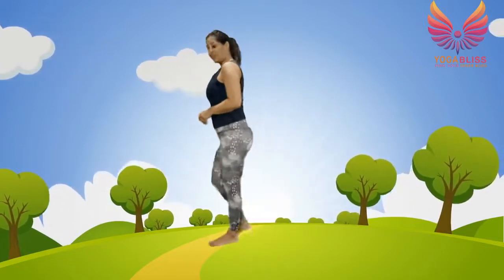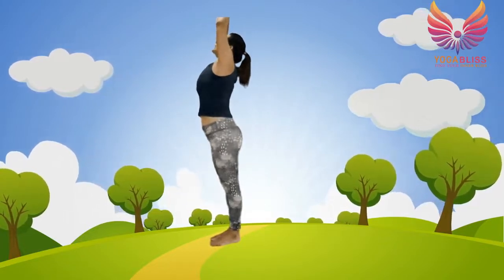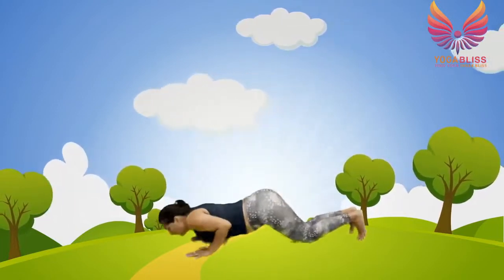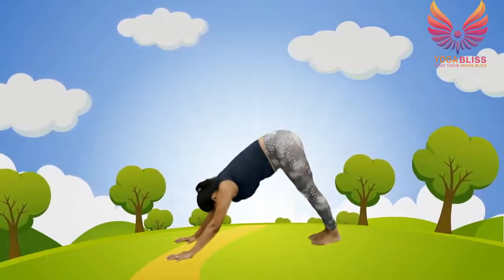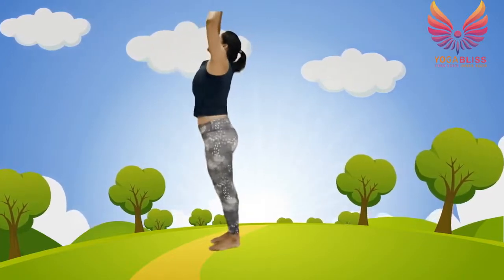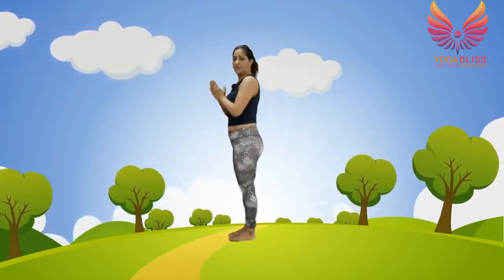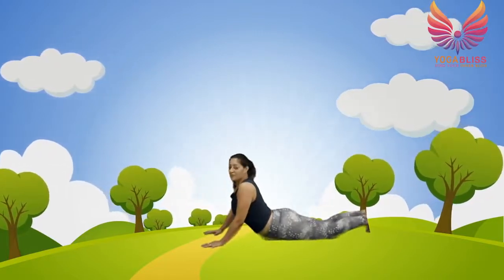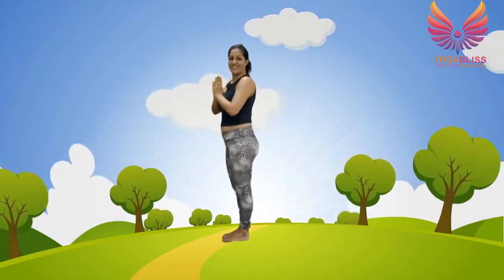Sun Salutation for Kids (Surya Namaskar)- 12 Yoga Poses- Boost Energy & Enhance focus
Sun Salutation (Surya Namaskar) is a practice of 12 yoga poses together and has got many health benefits to our body & mind. Improving physical & mental strength, boosting energy levels, improving focus & concentration, etc.

Join BlissYogaSG Online Kids Yoga Monthly Membership

💬 Leave a note for us in the comments below and share your experience from today's practice.

🎬 Welcome to the YouTube Channel of BlissYogasg 🌟

We love to make Yoga simple & enjoyable for Kids, Families & Adults - BlissYoga believes Yoga is for everyone!

➡️ Our simple & yet effective Yoga & Mindful Yoga practice will lead you to a stronger body, mind & state of higher awareness.

Relieve your tired mind & body, cultivate self-love, and make time to take care of YOU! ☯️

Here on this channel, we keep an active community of high-quality and free yoga videos up for grabs to our subscribers.

Our Yoga Community is receptive to all levels of yoga participants accommodating all bodies, genders, and personalities!  ☮️

➡️ Yoga is a lifelong journey and we are devoted to continuous learning, sharing this knowledge for everyone to use and enjoy.  The more we explore and learn, the more I’m able to share my knowledge in a new and vibrant light, it is a true blessing and honor to share that journey with our students.

Just surf through our library of free yoga videos for the right routine that fits your current mood and kickstart your journey to mental and physical healing! 💯